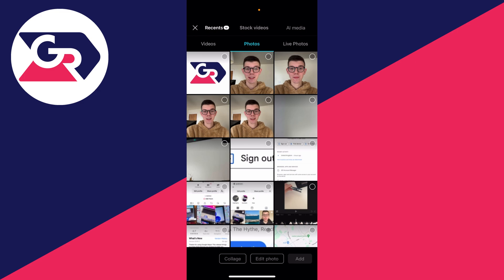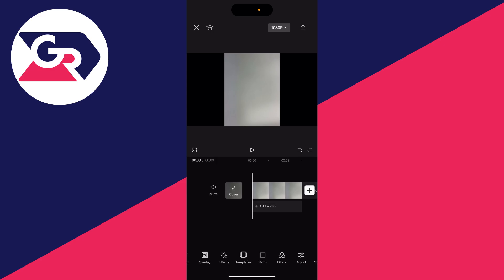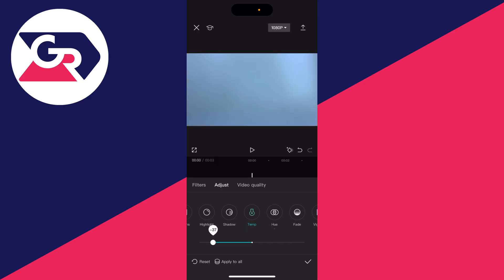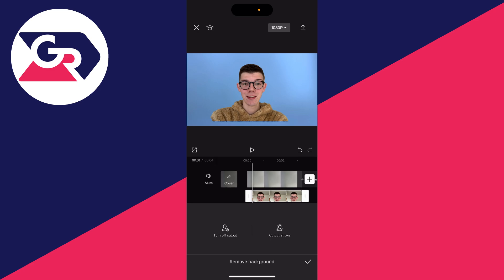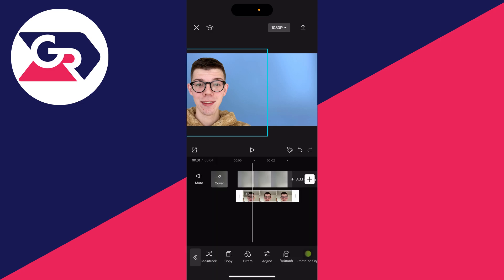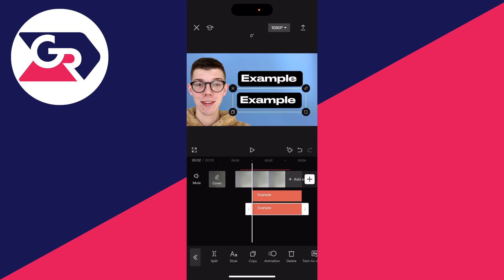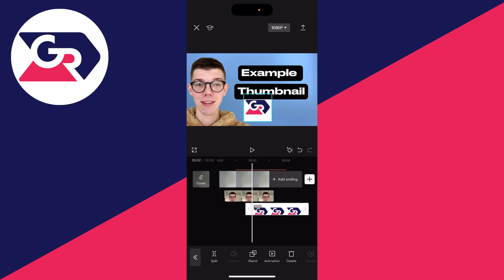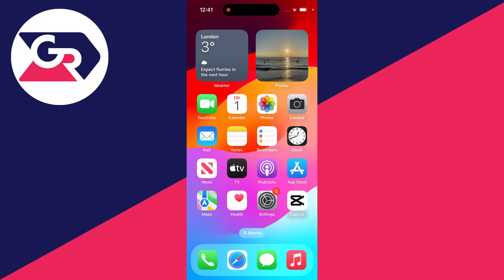How To Make A YouTube Thumbnail In CapCut - Full Guide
Learn how to make a youtube thumbnail in capcut in this video.

GuideRealm